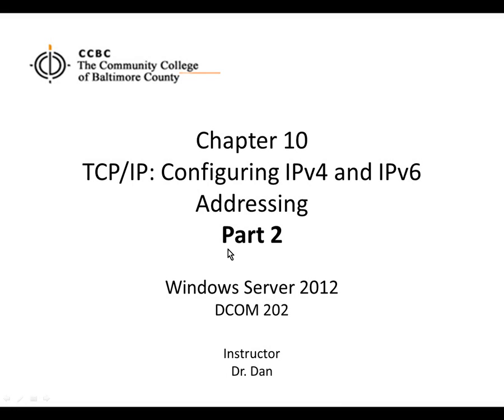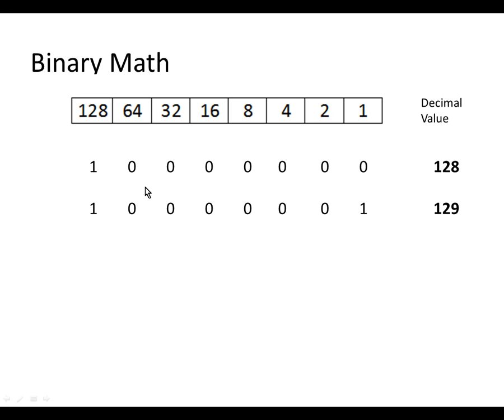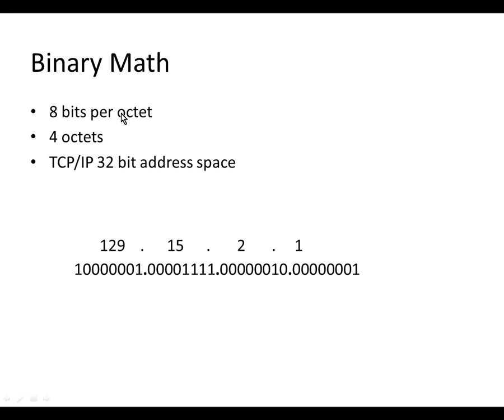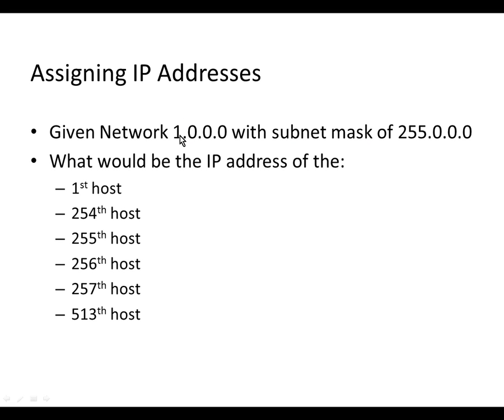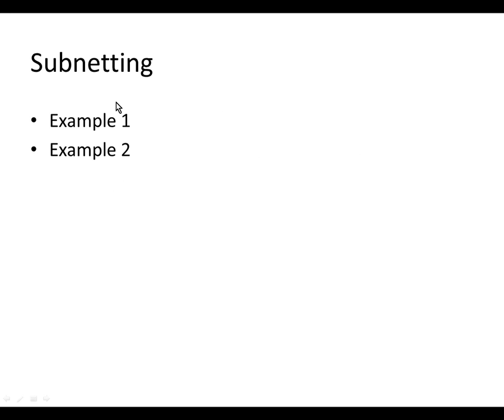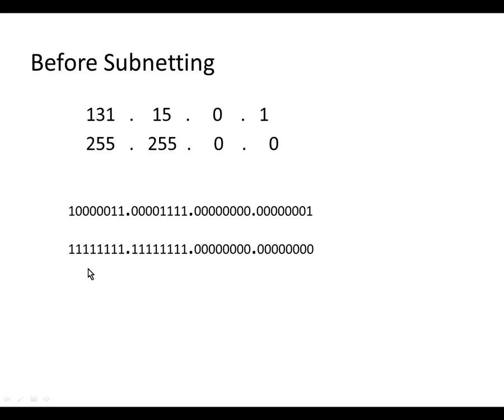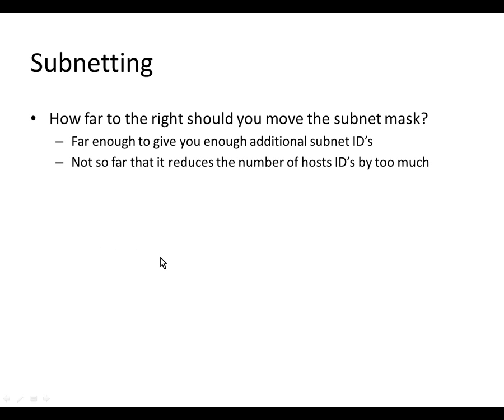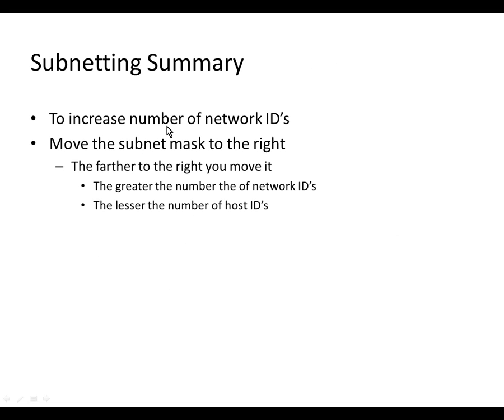dcom 202 ch10 part 2